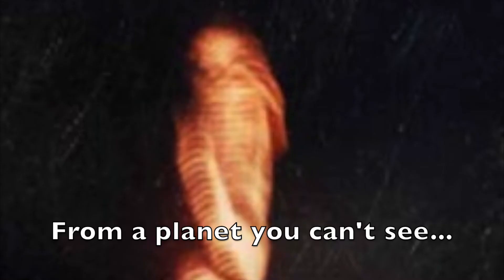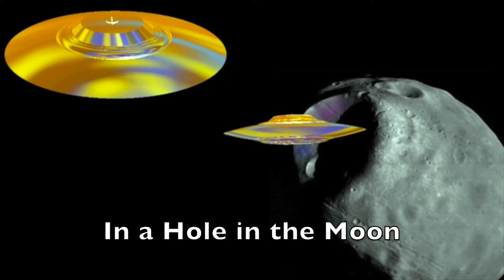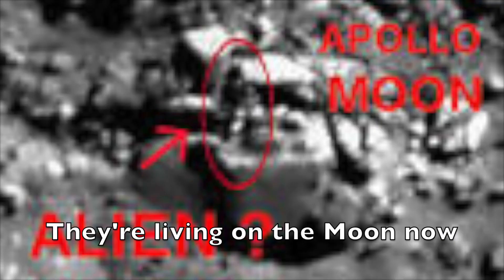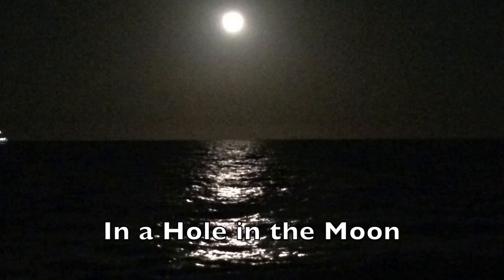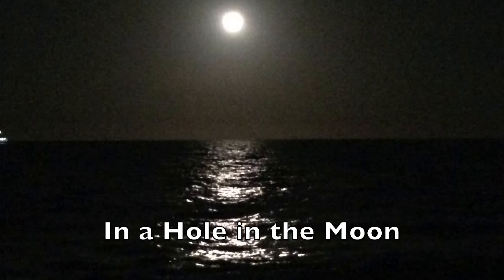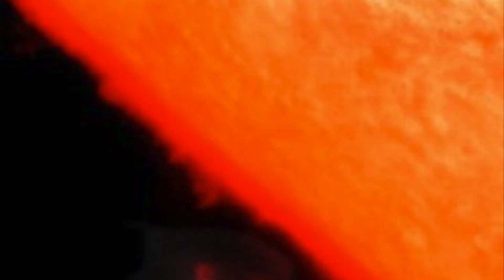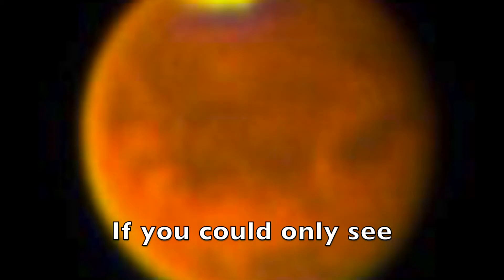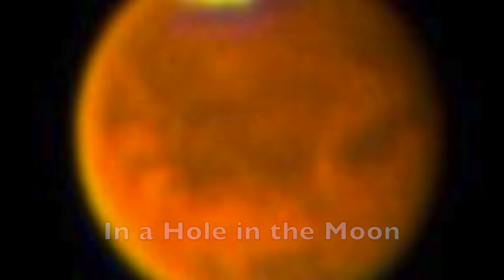Alien Beagle - Hole In the Moon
Alien Beagle's first single "Hole In the Moon" was released March 1, 2013 and was immediately put on the 2013 Winter Music Conference Compilation CD garnering rave reviews. It was self-described as Godzilla vs.a Wall of Marshall Amps. Since March 1st, "Hole In the Moon" has surpassed 100K digital downloads/plays/streams on various mainstream websites worldwide. The sound is similar in style to Nine Inch Nails, Alice In Chains, Tool, Filter etc. yet strikingly different. Feel free to add this to your playlists. Lyrics, music and production by Pat Powell. Video by Nya Powell.

I am part of Laika Network. Sign-up here to join